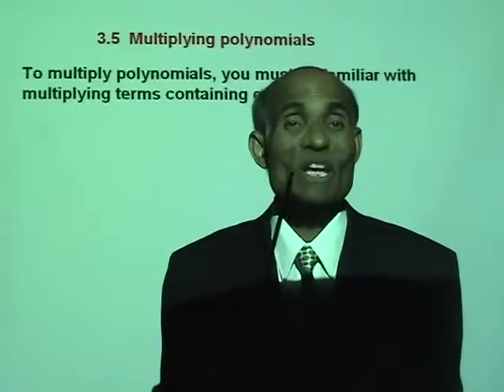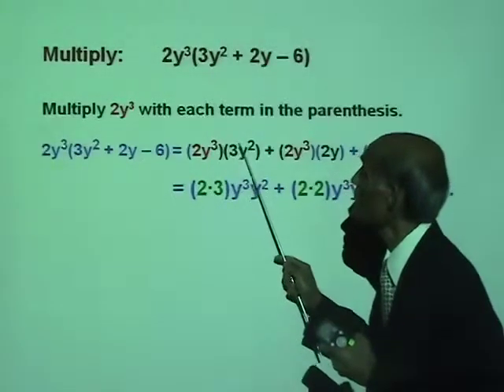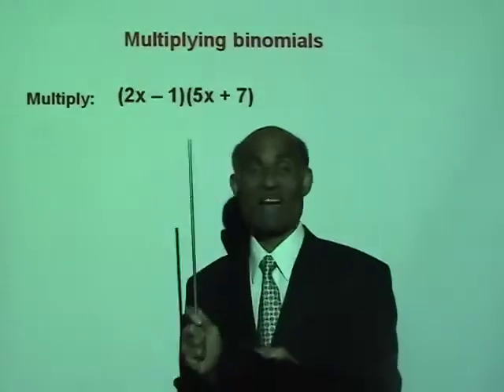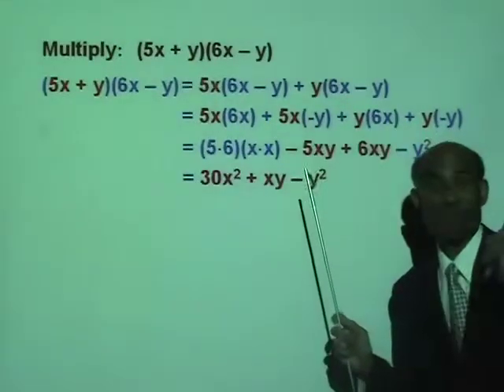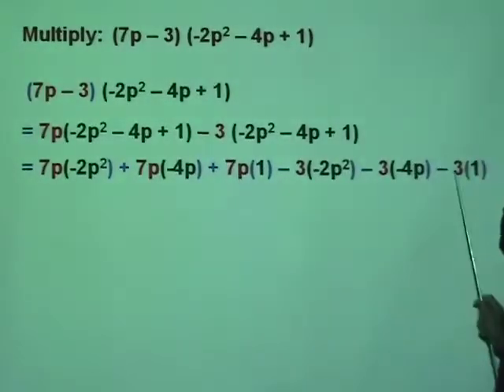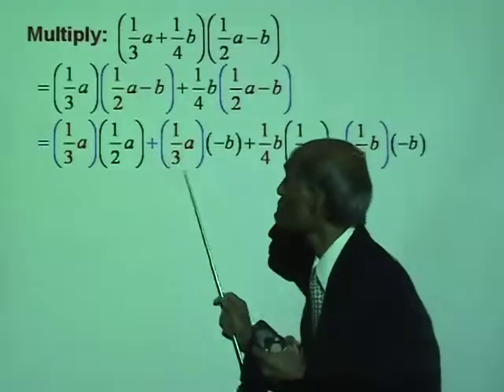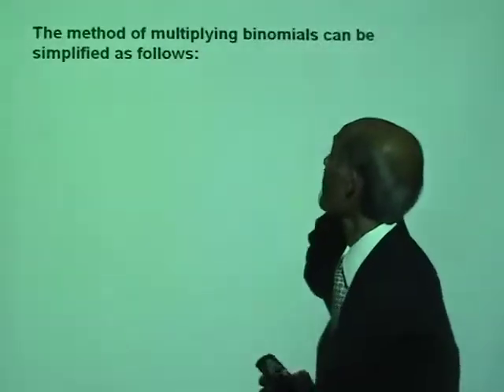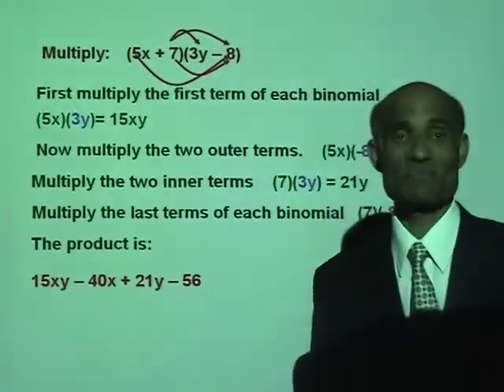3 5 Multiplying Polynomials